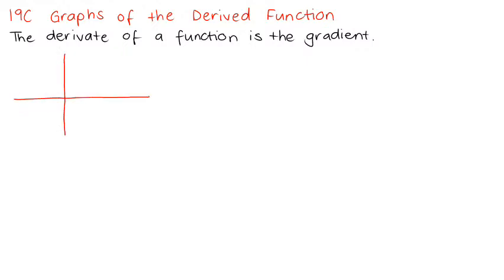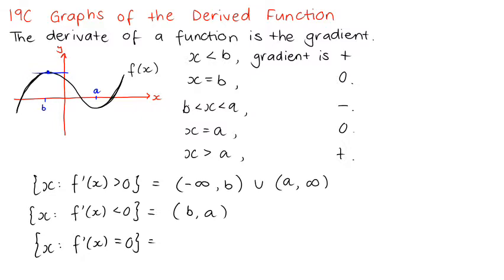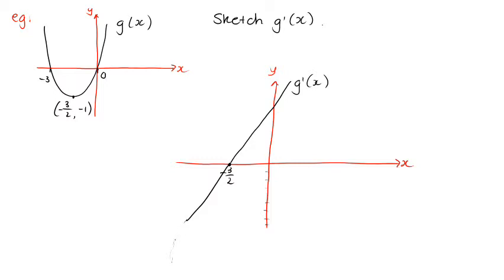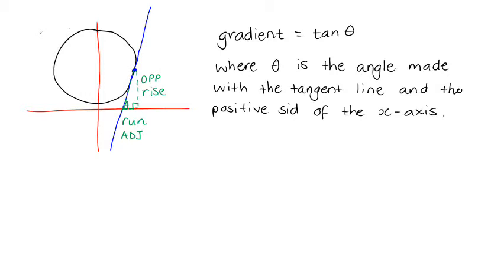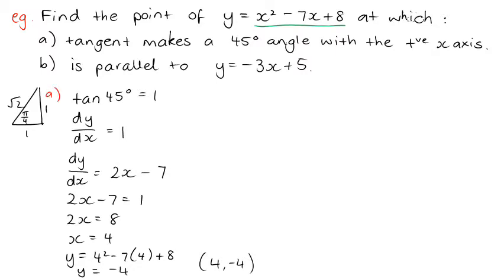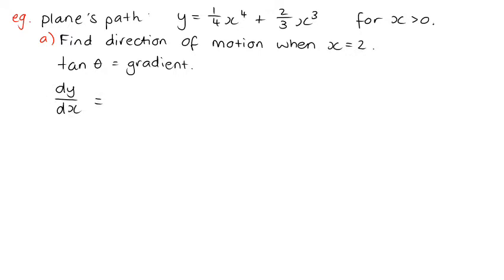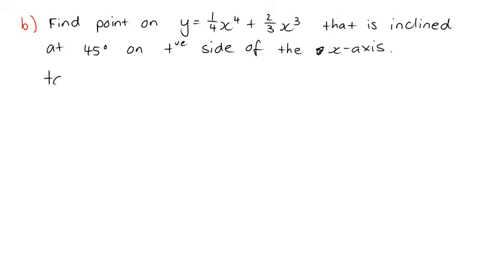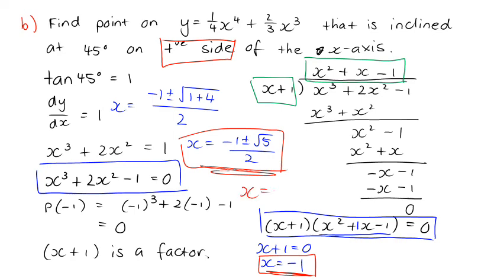19C Graphs of the Derived Function